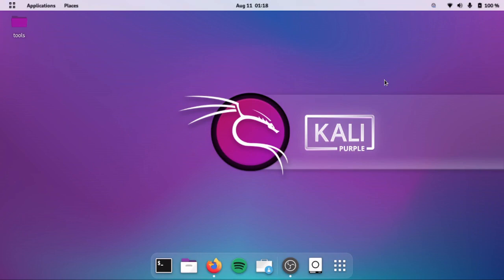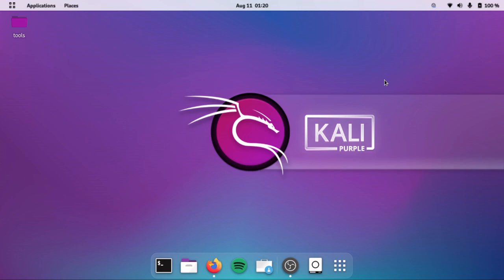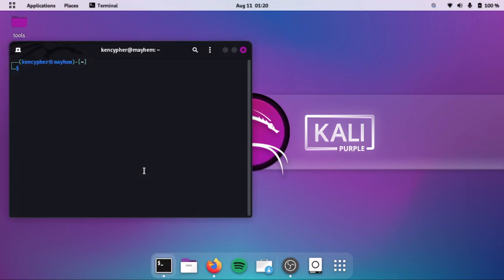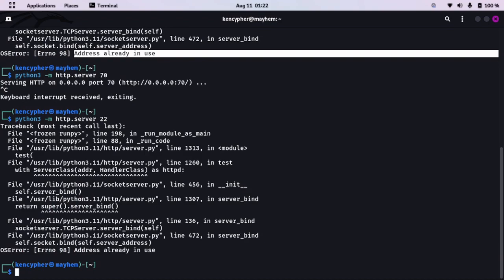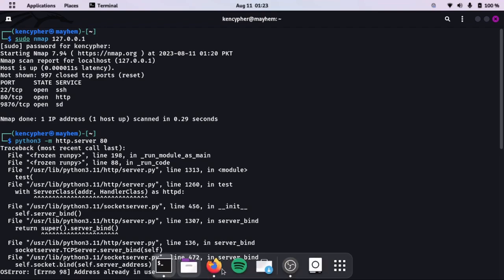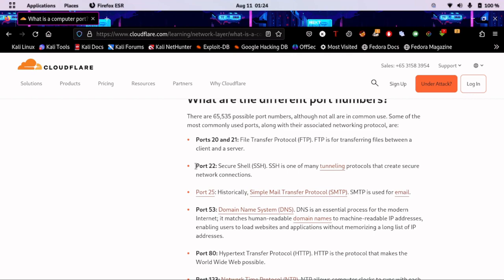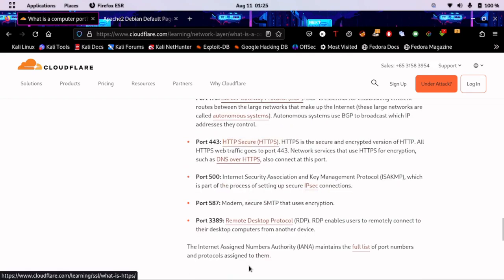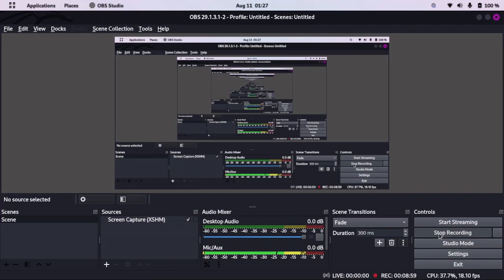Networking For Hacker Day5: Ports , Services And Protocols